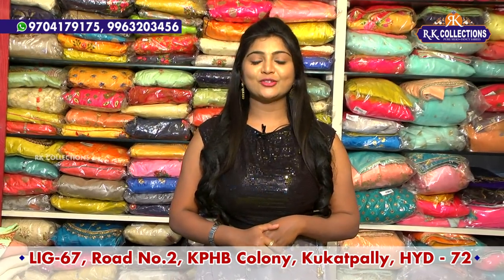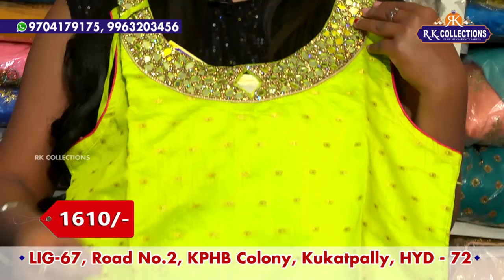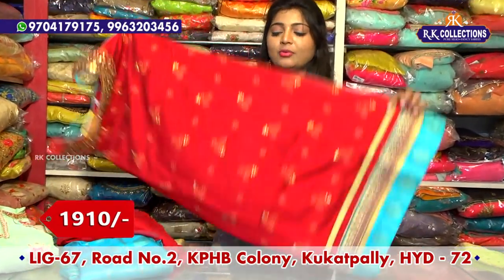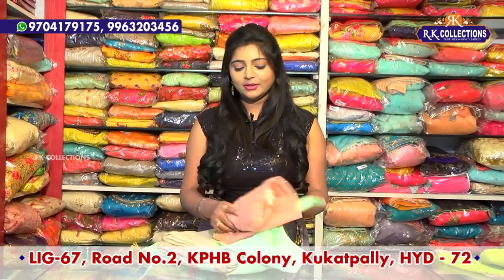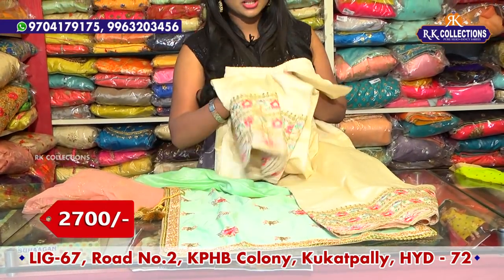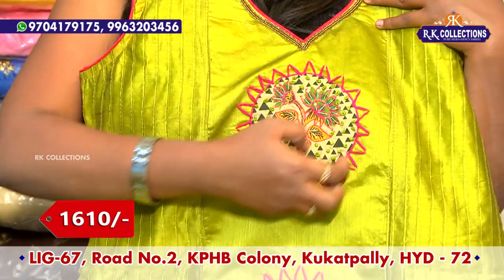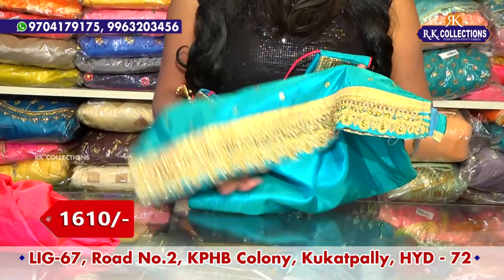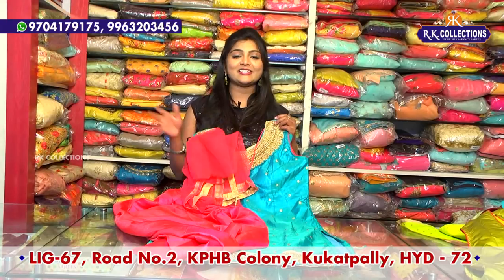Patiala Dresses Collection 2019 I Party Wear I Epi 096 I RK Collections I 9704179175, 9963203456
Pure Banarasi Light Weith Pattu Sarees

Please Visit :
R.K. Collectons

R.K. Selections

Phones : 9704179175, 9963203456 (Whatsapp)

Saree Wholesalers, Saree Retailers, Roll Press Services,
Uppada Pattu Saree Wholesalers, Pochampally Silk Saree Wholesalers, Uppada Silk Saree Wholesalers, Handloom Saree Wholesalers, Khadi Silk Saree Wholesalers, Kalamkari Saree Wholesalers, Silk Saree Wholesalers, Saree Pattu,
Gadwal Saree Wholesalers, Saree Kanchi, Saree Pochampali,